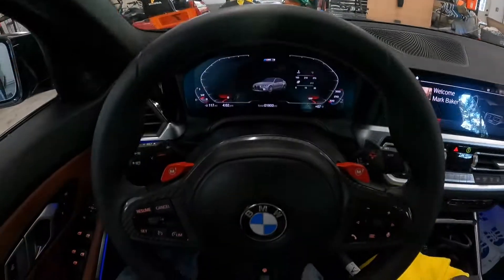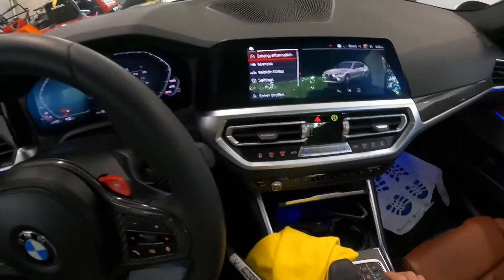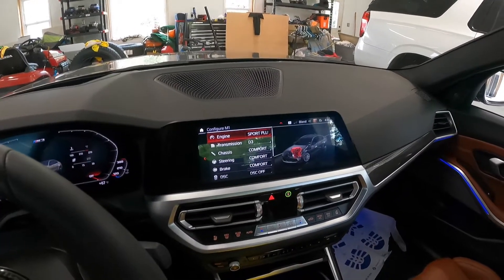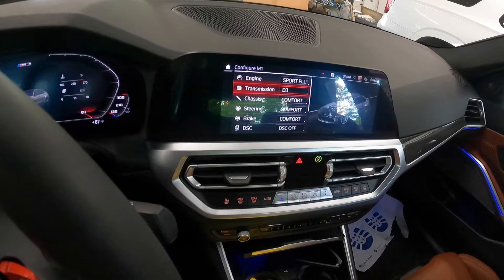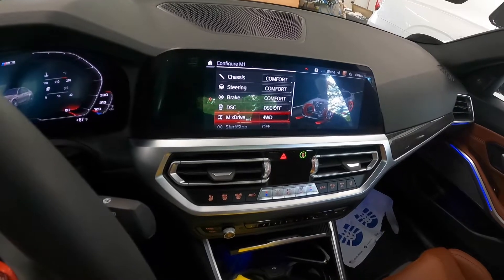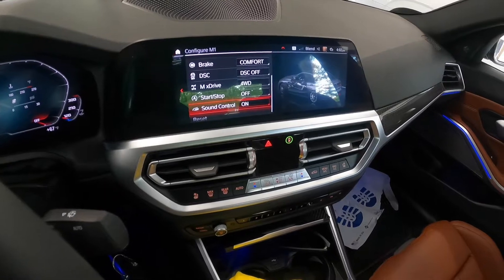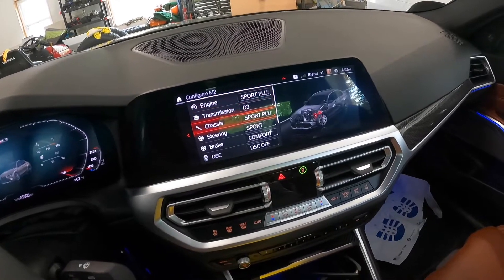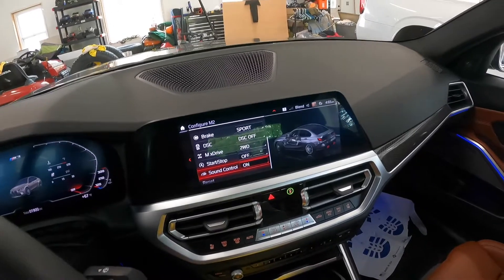BMW G80/G82 programming M buttons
This is a quick overview of how to set up the M buttons and what my currents settings are